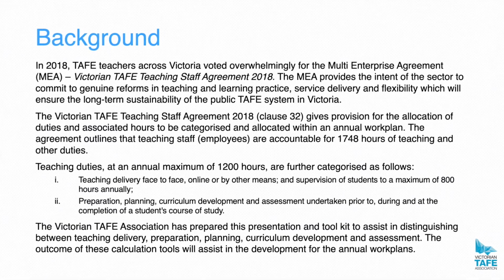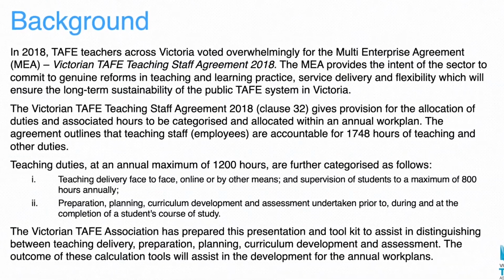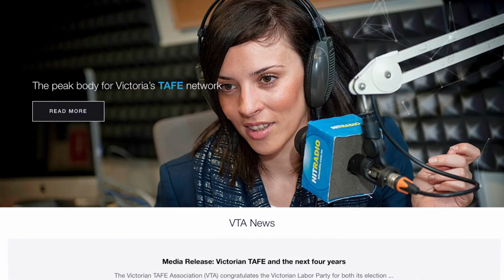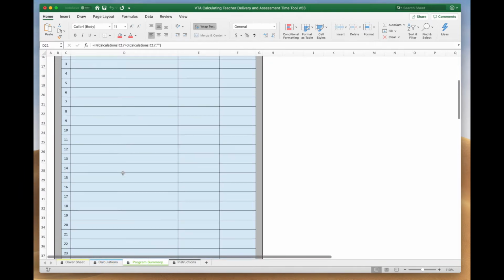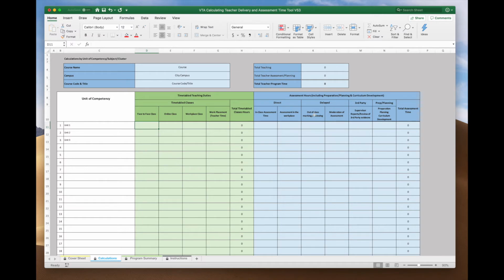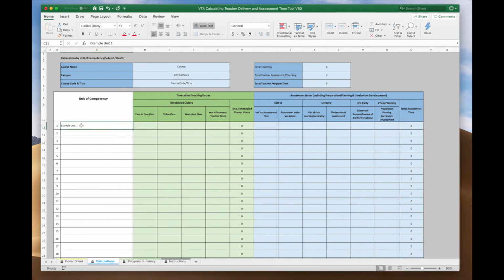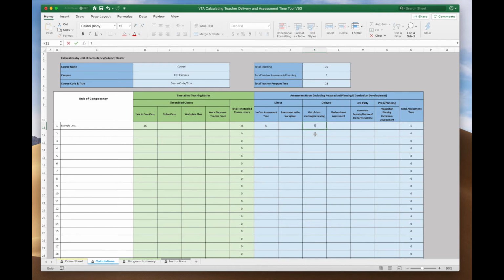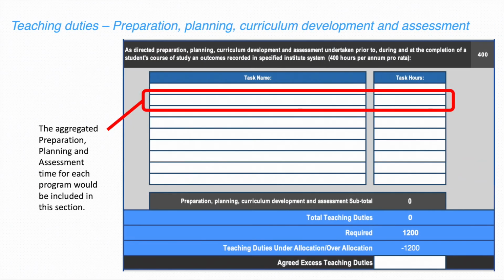VTA Online Tutorial Calculating Teaching and Assessment Time V3